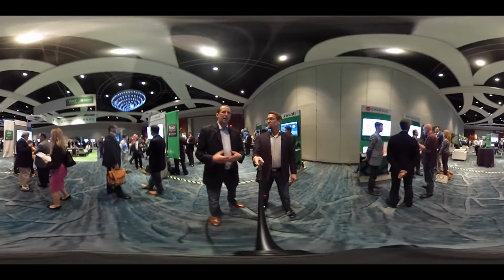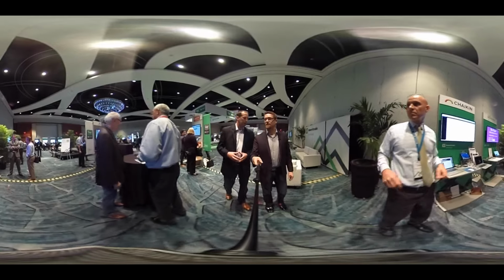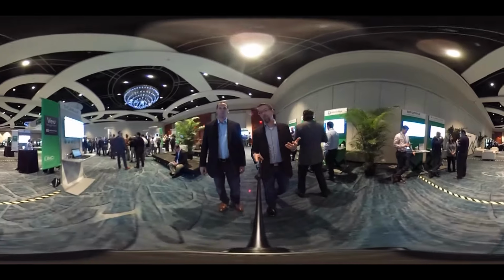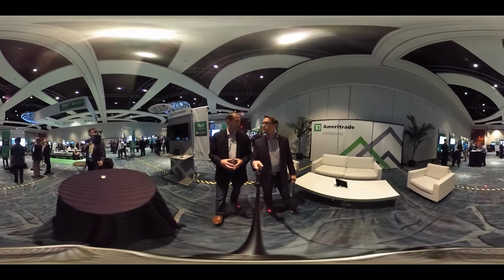360º TD Ameritrade Institutional Veo® Village tour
Join us for a tour of the Veo® Village at the 2016 TD Ameritrade Institutional National LINC conference, featuring dozens of vendors on site with technology solutions for advisors.